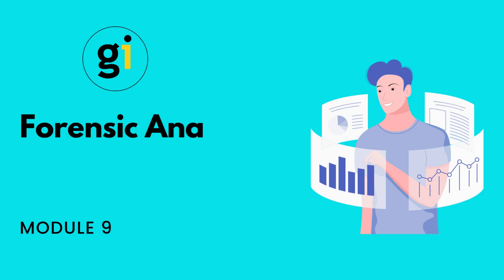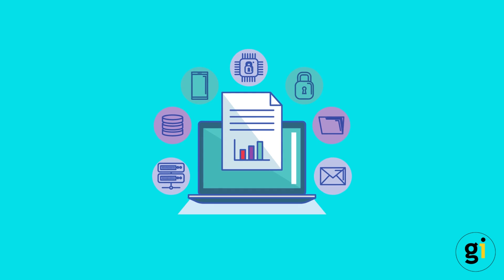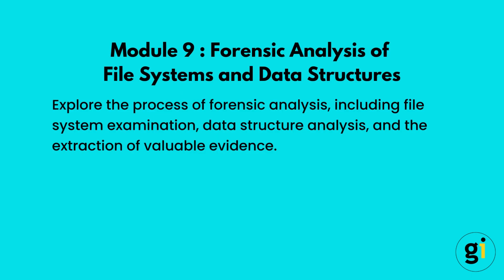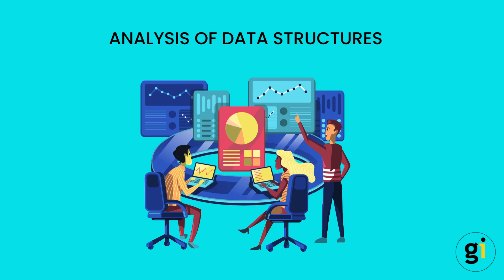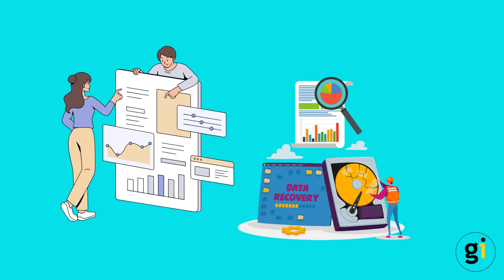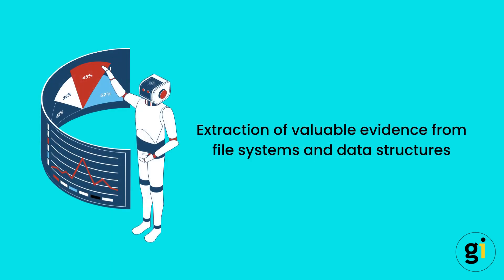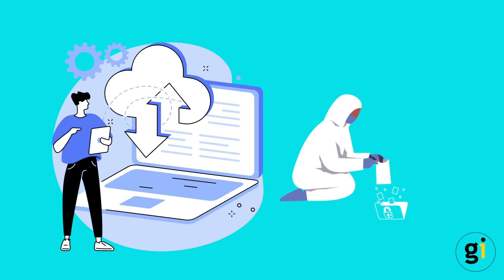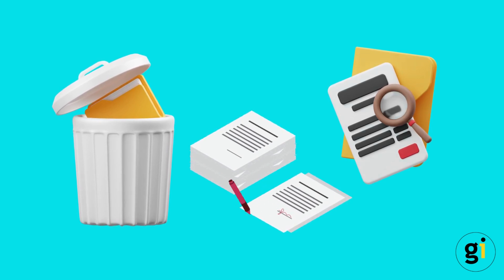MODULE 9 - Forensic Analysis of files systems and data structures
This video is about forensic analysis of file systems and data structures. Enjoy!